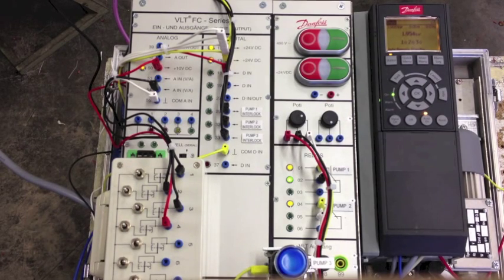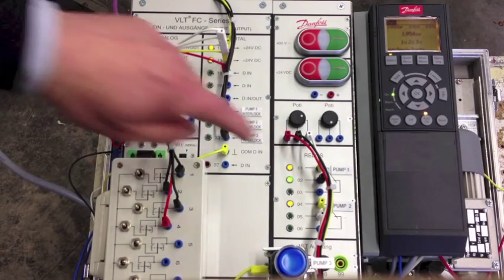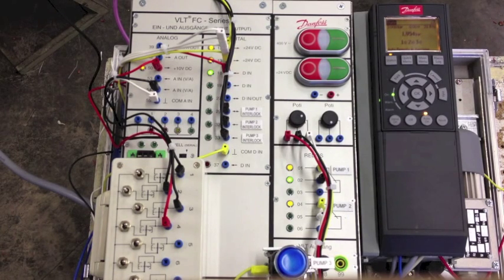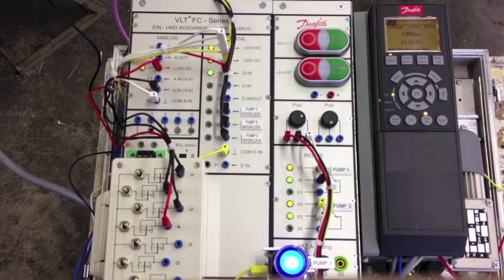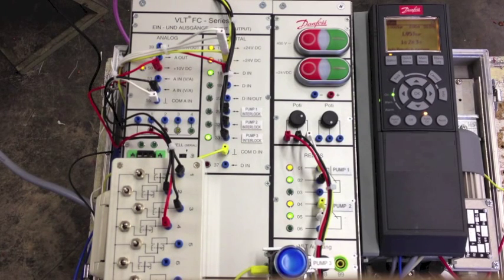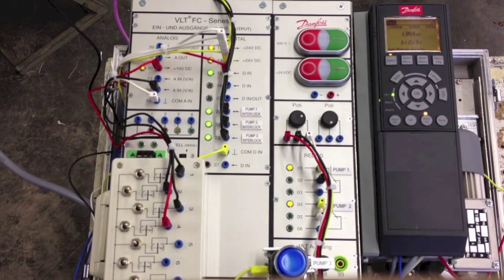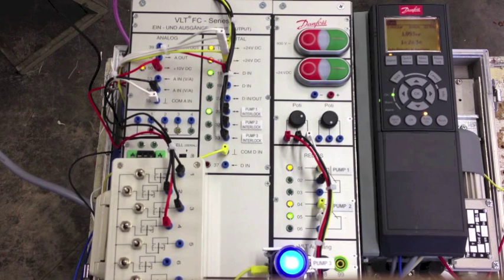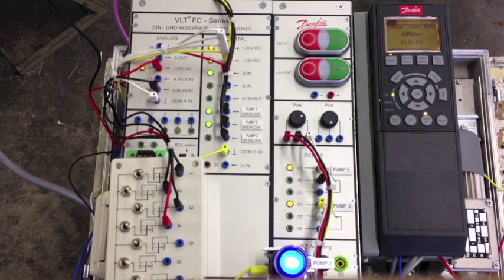VLT® AQUA Drive FC 202 Basic Cascade Controller - Main Pump Interlock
This video shows you an example of how a booster pump system is set up using the Danfoss VLT® AQUA Drive and the built-in optional extended cascade controller.

▬▬ Video Chapters ▬▬▬▬▬▬▬▬▬▬

00:00 Intro
00:10 Testing New Function
00:31 System Setup
01:03 Starting System
01:11 Interlocking Pumps
02:38 Recalling Pumps
03:55 Conclusion

With this setup the operator can activate an interlock on any pump in the system and if that happens to be the lead pump, the built-in cascade controller will simply set a different pump as the lead pump. When the interlocked pump is back online, the drive takes it into consideration again, but does not change the lead pump.

The VLT Aqua Drive FC 202 now offers an interlocking feature for systems with one drive and three pumps. The MCO 101 option and one relay for each pump are required, and the drive needs to start the second and third pumps  for the driver to start. After a while, the driver will start the last pump, and the system can be interlocked using the third pump, so that the drive stops. This feature allows for greater automation and control over the system, making it easier to use and more reliable.